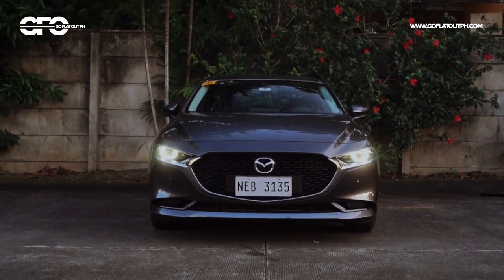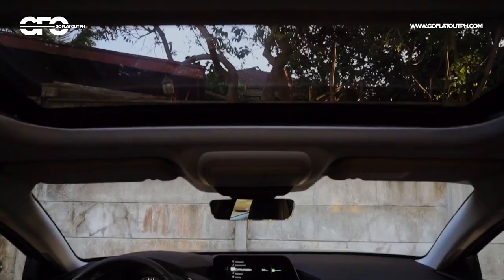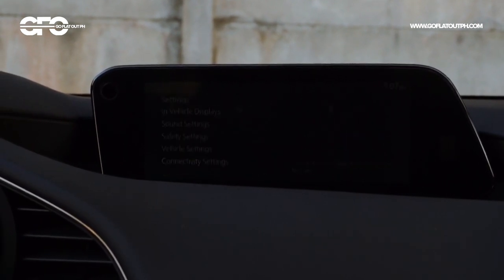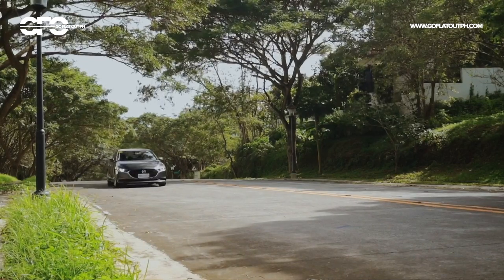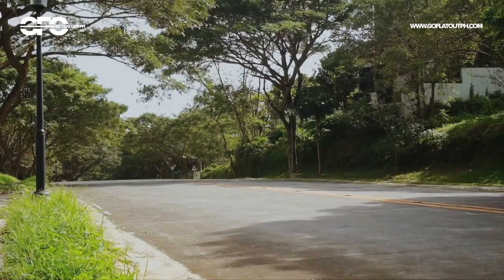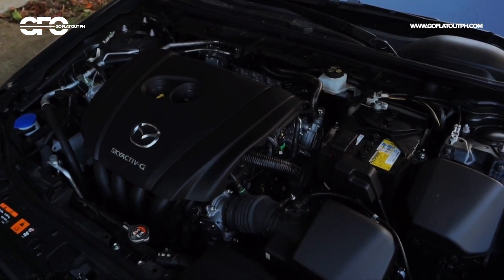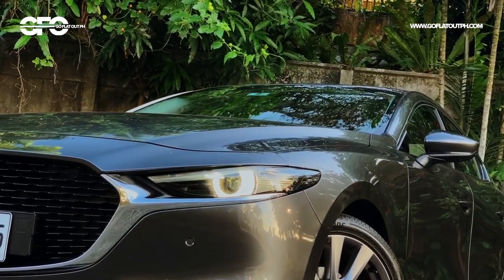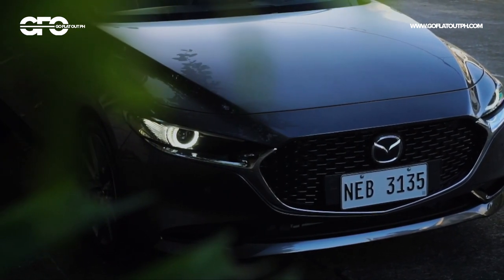2020 Mazda 3 Philippines Review: The Absolute Best Compact Car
MSRP: P1,295,000 - P1,590,000
As tested (Mazda 3 Sedan 2.0 Premium): P1,495,000

Mazda has made a lot of bold claims with the all-new Mazda 3. Well, guess what? This Japanese automaker from Hiroshima is actually able to more than fulfill its own claims. In short, Mazda was able to push the boundaries of what a compact passenger car should be.